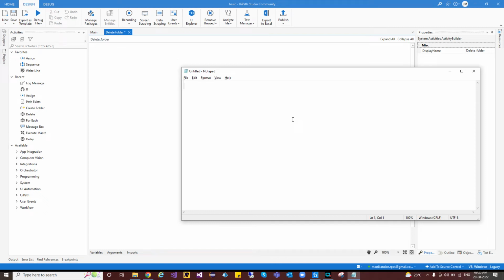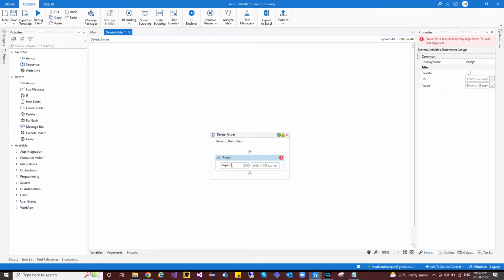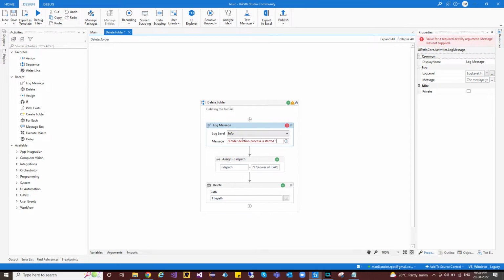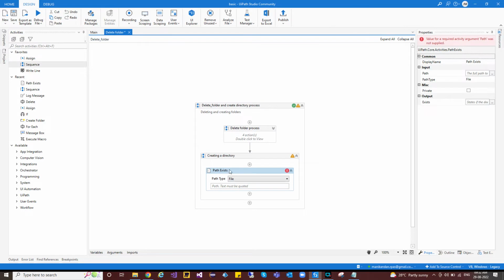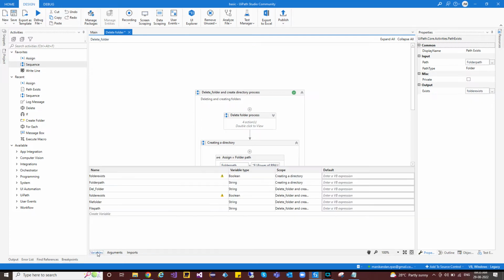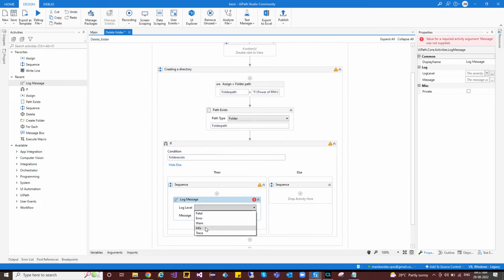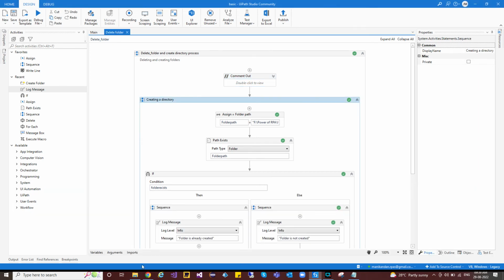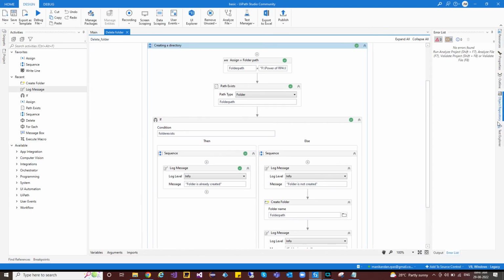Delete folder and Creating folder in Uipath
1. How we can delete directory
2. how we can create a directory

Created by Manikandan J.